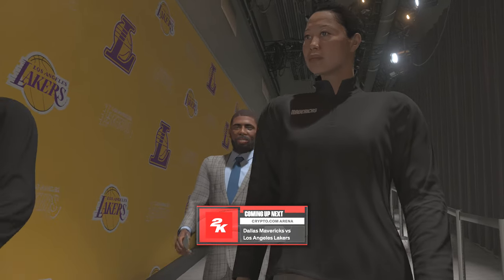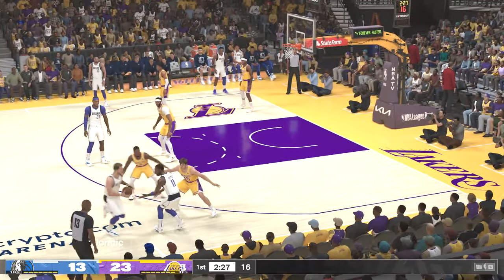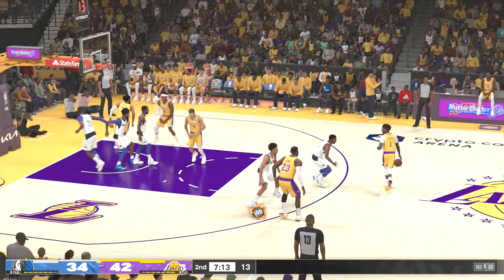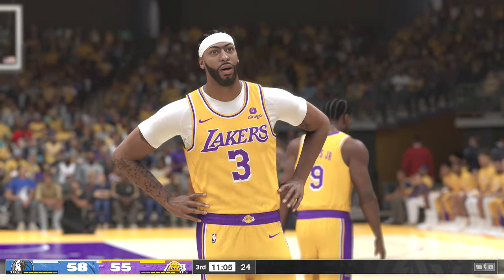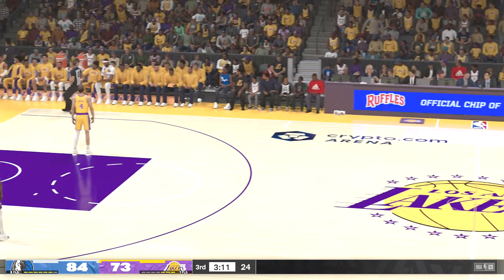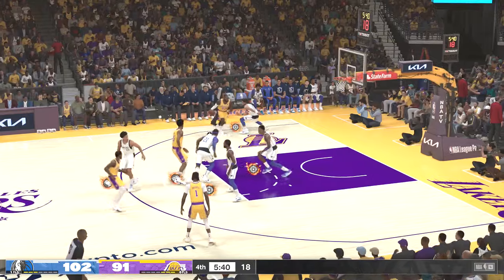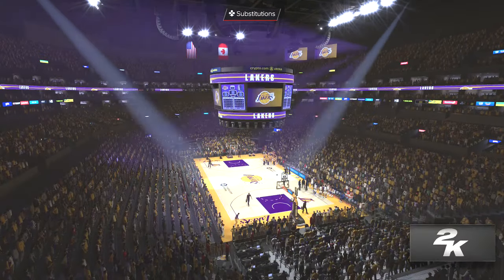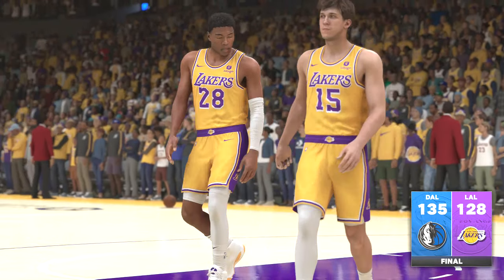NBA 2K24 - Dallas Mavericks Vs Los Angeles Lakers (Bronny James Jr) PS5 (NBA 2K25 Rosters)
NBA 2K24 Content